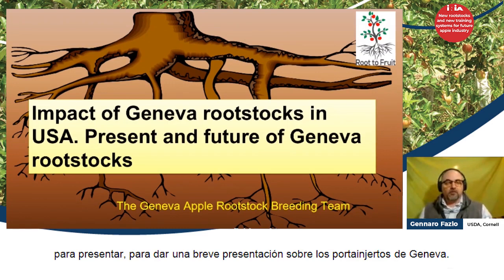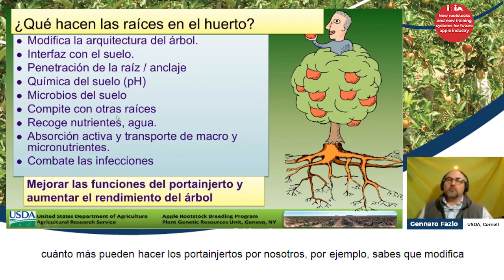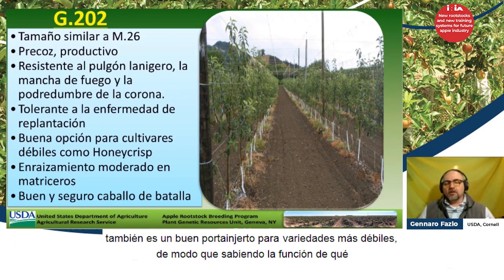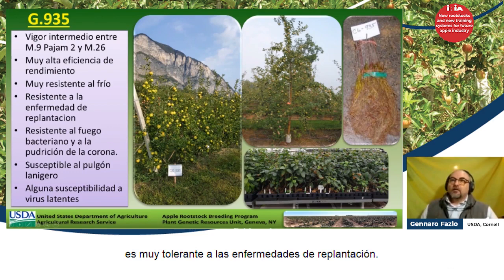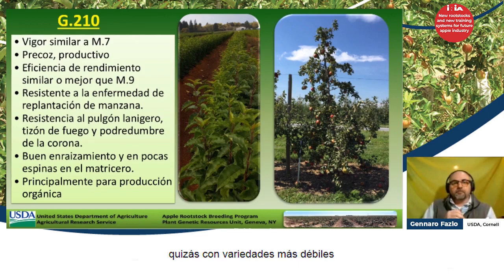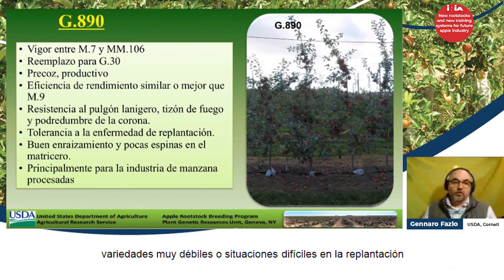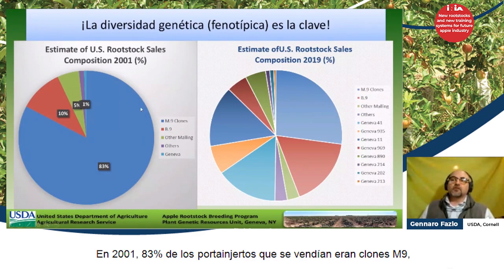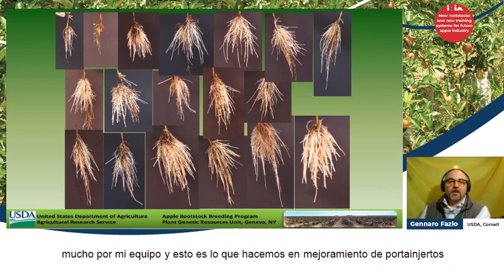Jornada sobre portainjertos y sistemas de conducción en manzana - Dr. Gennaro Fazio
"El impacto de los portainjertos Geneva en EUA, situación y perspectivas". Presentación completa del Dr. Gennaro Fazio, representando al USDA Cornell,

La actividad virtual denominada "Nuevos portainjertos y sistemas de conducción para las futuras plantaciones de manzana" tuvo lugar el pasado 3 de marzo y se pudo seguir a través del canal de INIA Uruguay. En la oportunidad estuvieron presentes técnicos de Agromillora, USDA Cornell e INIA Uruguay donde se expuso las diferentes visiones y avances del tema a nivel de diferentes partes del mundo, uniendo, en vivo, los países de Estados Unidos, España, Italia, Brasil y Uruguay.